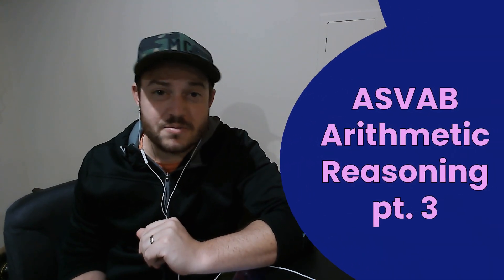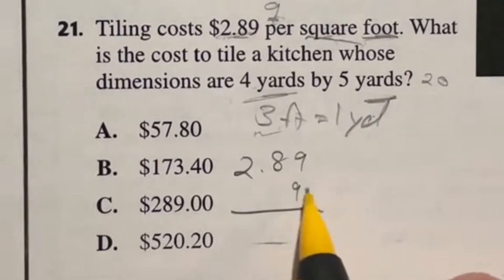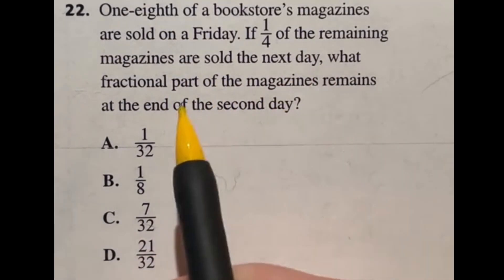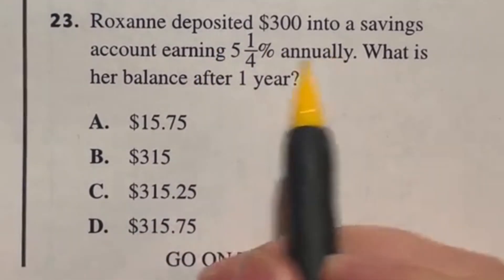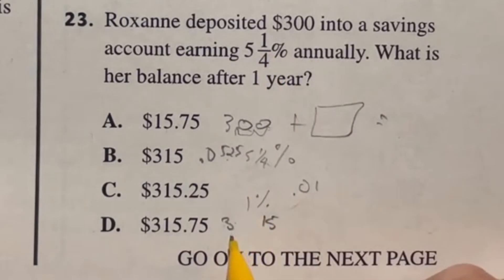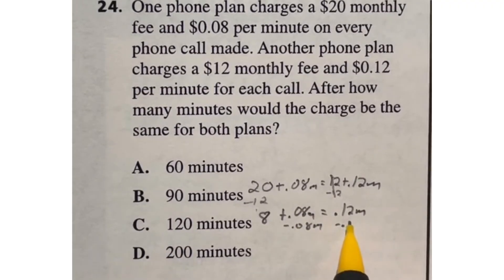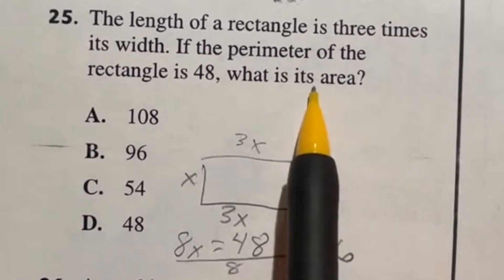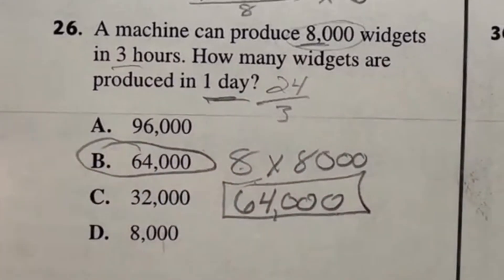ASVAB Arithmetic Reasoning Made Super Easy! pt. 3